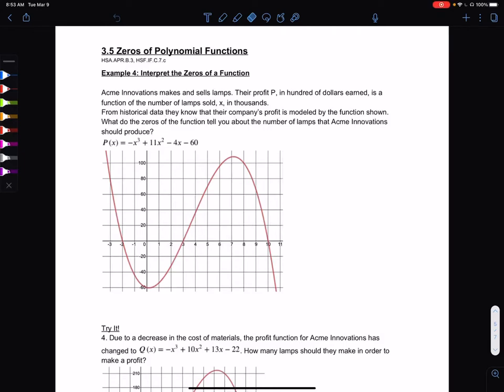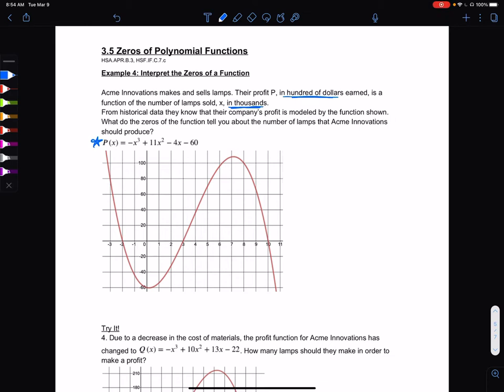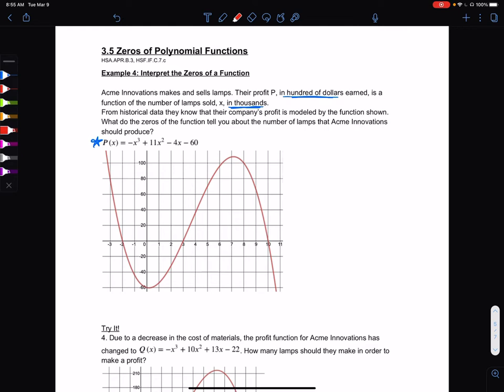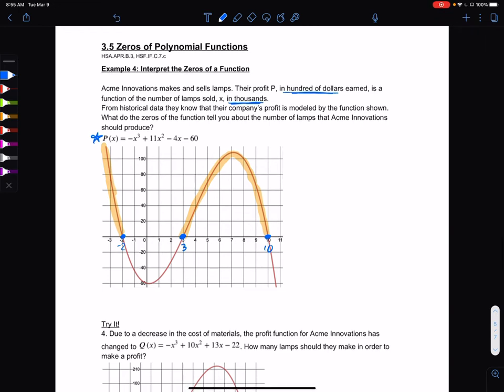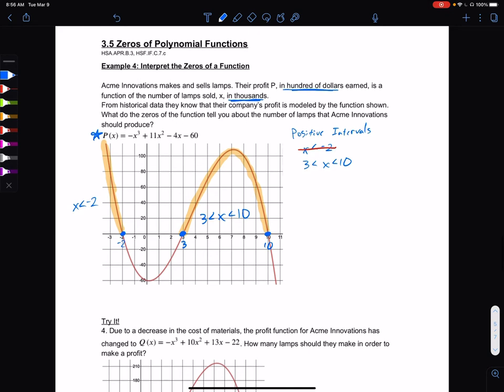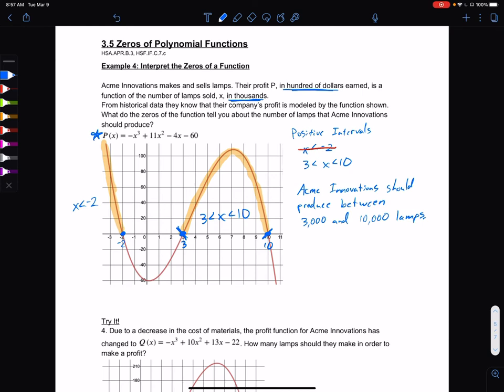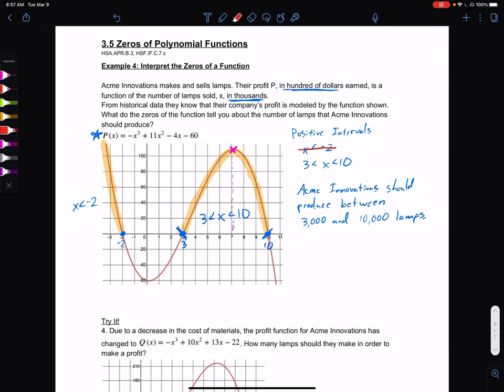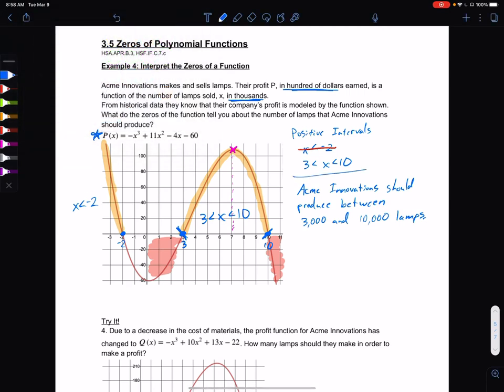3.5.4 Interpret the Zeros of a Function